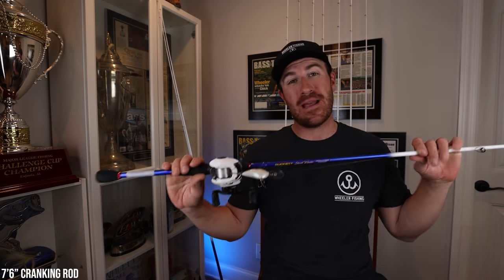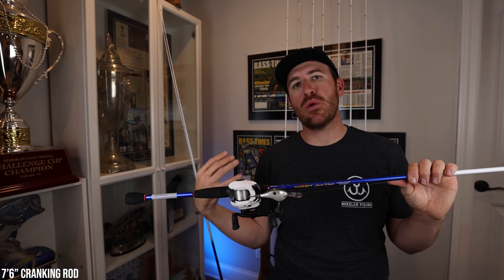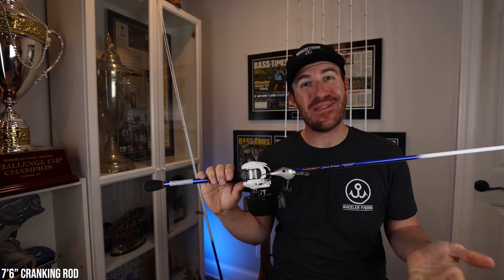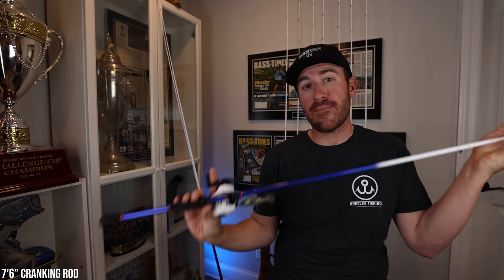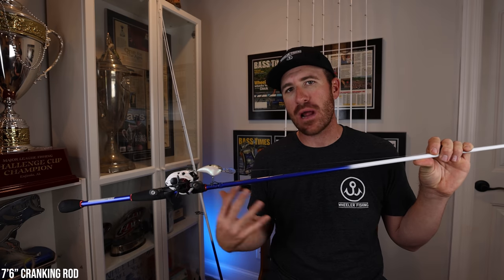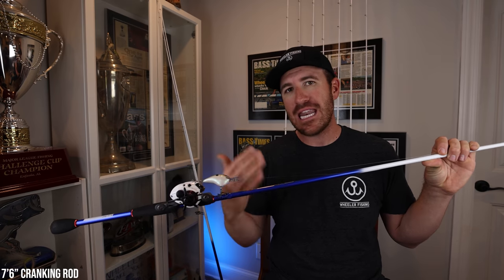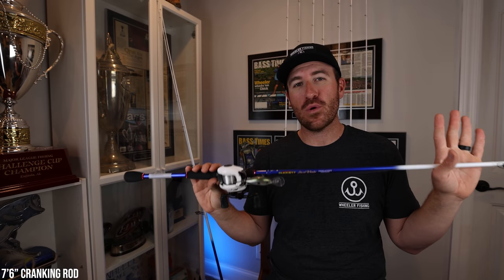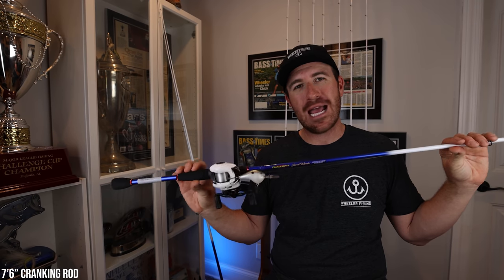My favorite DEEP Cranking Rod - 7'6" Jacob Wheeler Signature Series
My custom 7'6" Crankbait Rod by Duckett Fishing. Jacob Wheeler Signature Series Bass Fishing Rods.
Jacob Wheeler Signature Rods (Available at Academy)